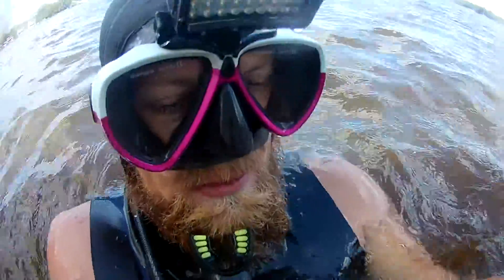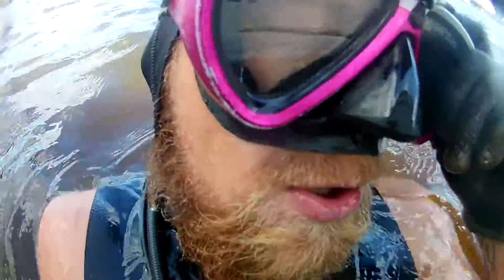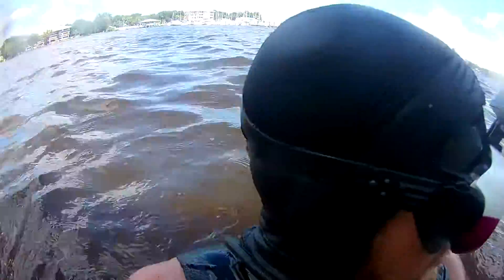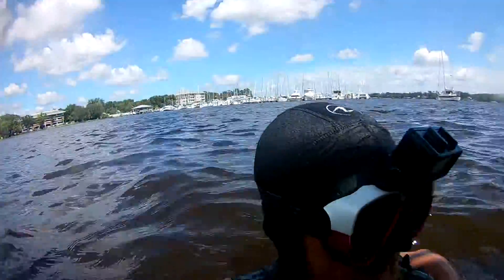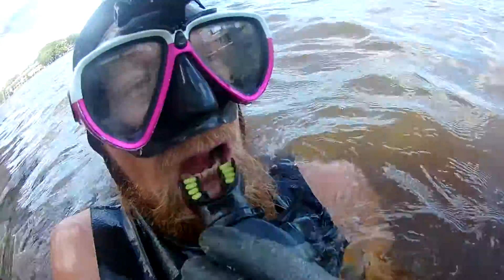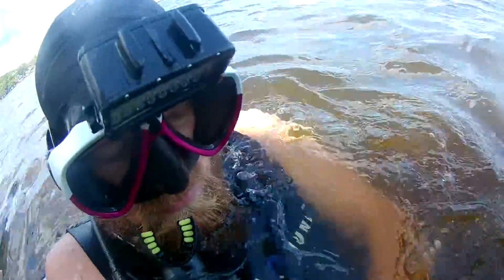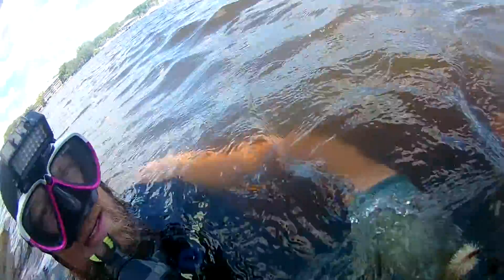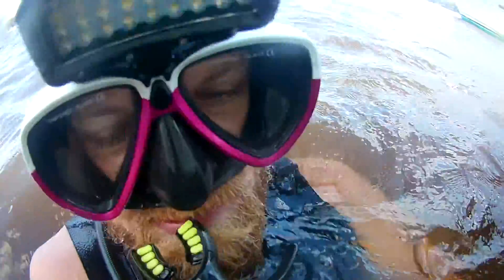9 16 19 Pure Indulgance After